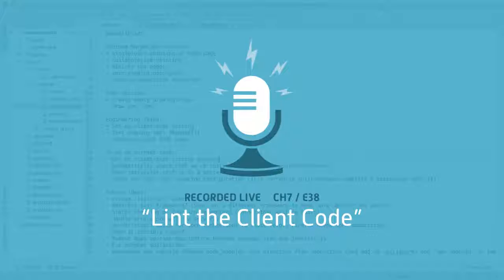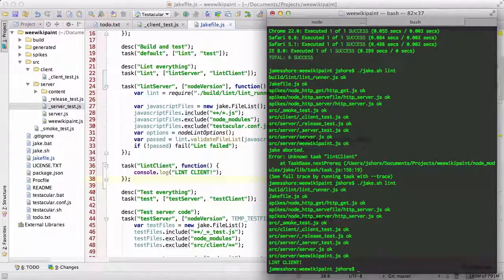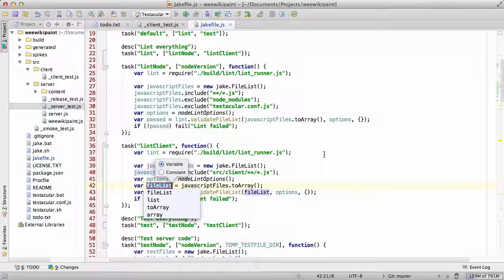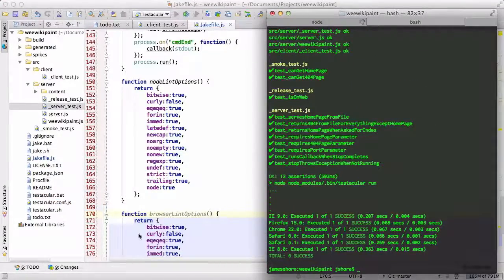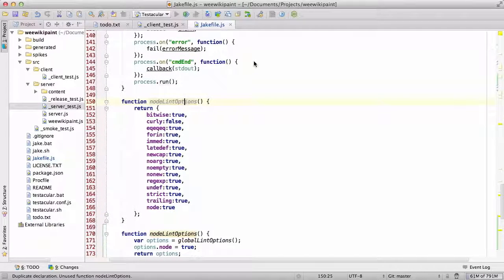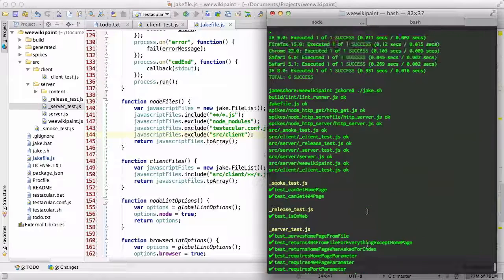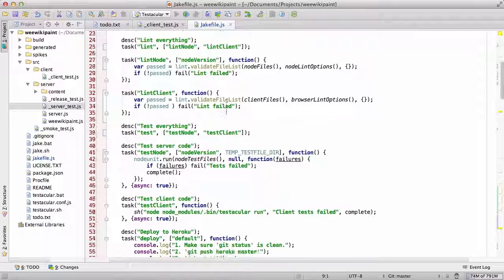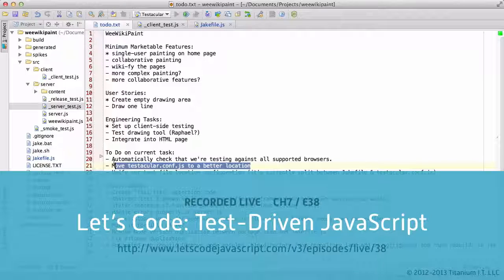038 Lint the Client Code